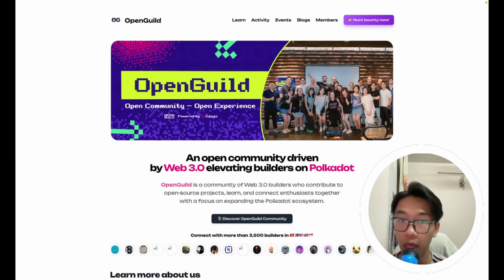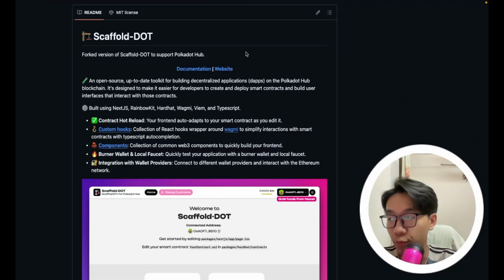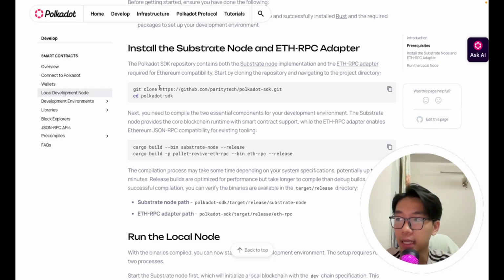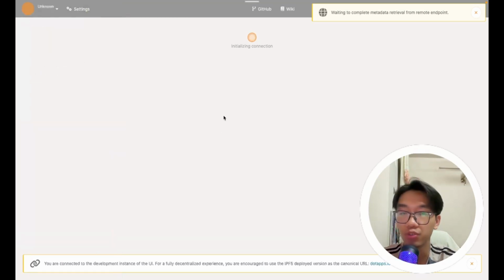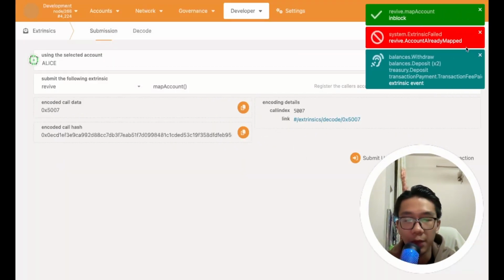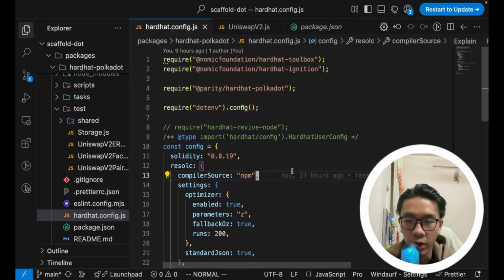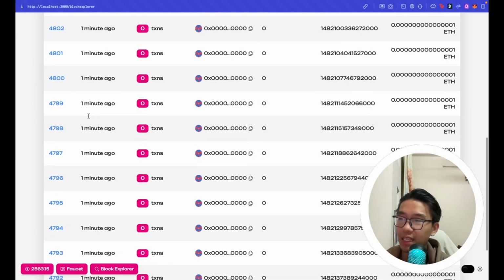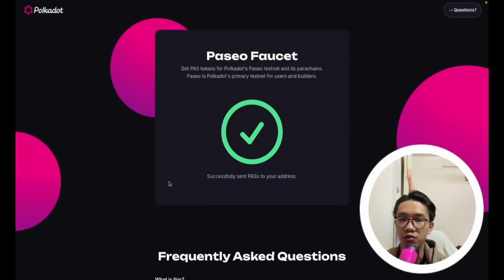Full-stack Development Guide on Polkadot Hub with Scaffold DOT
Tin Chung, Developer Relation Lead of OpenGuild, introduces about Polkadot Hub and requirements to develop a new decentralized applications on Polkadot Hub.

Also, new open-source repository called Scaffold-DOT (Forked version of Scaffold-ETH 2 for Polkadot Hub) is introduced to speed up the development experience on Polkadot Hub.